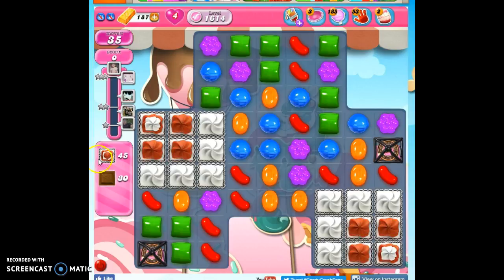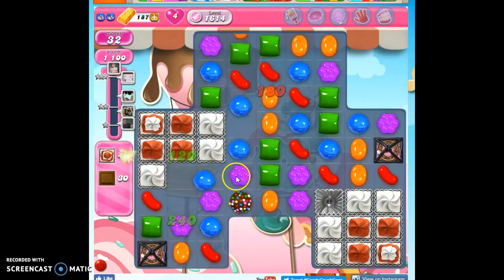Candy Crush Level 1614 help w/audio tips, hints, tricks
with help for Candy Crush Level 1614, walkthrough with audio, 3 stars, 0 boosters.